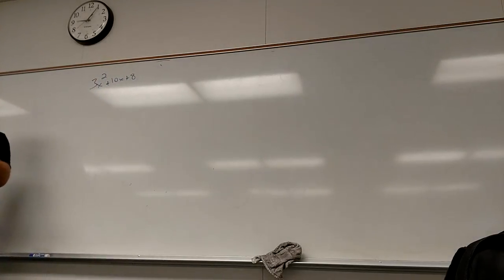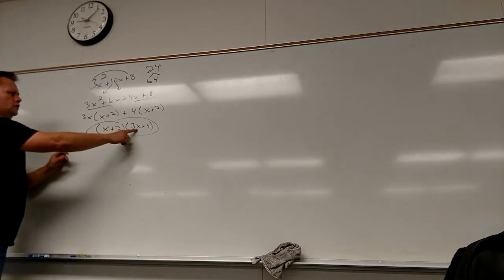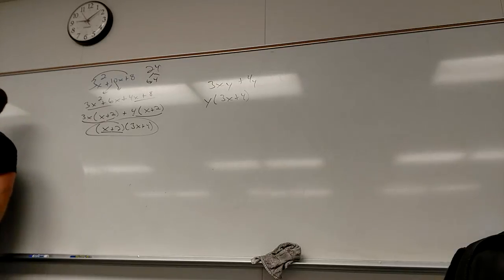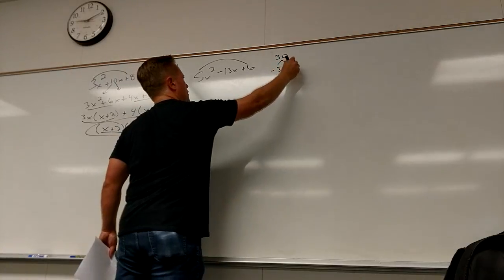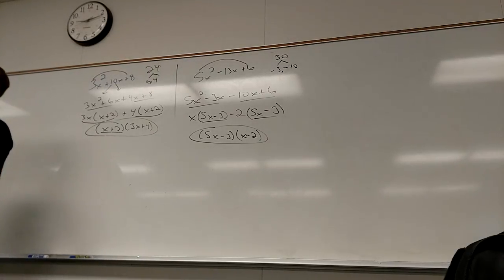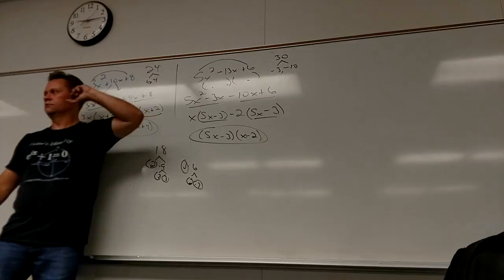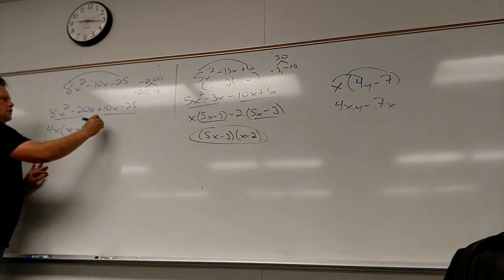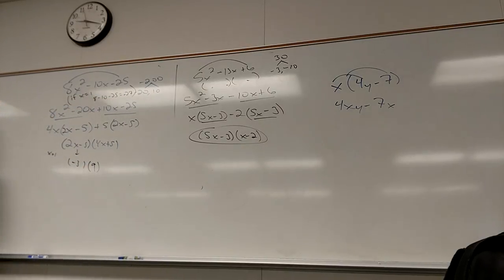Math 110, June 12 Lecture, part 2